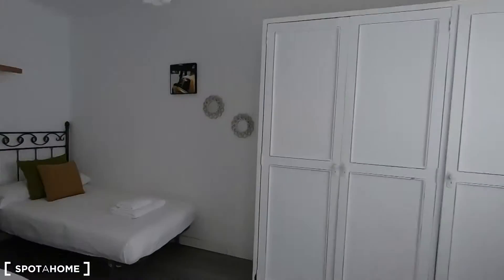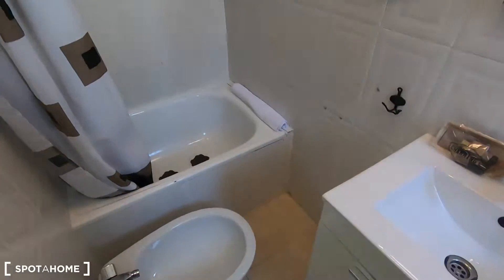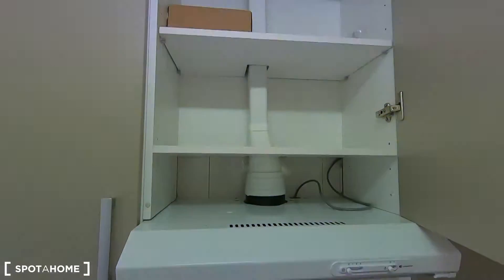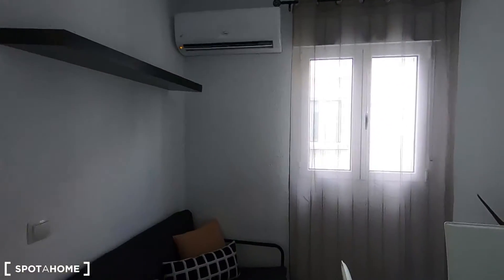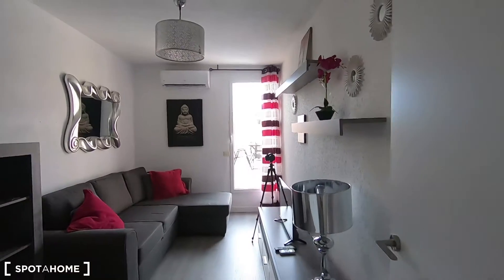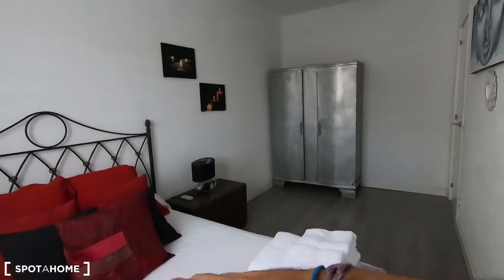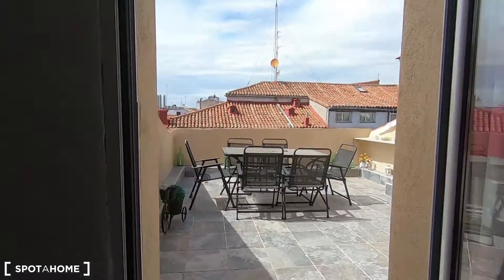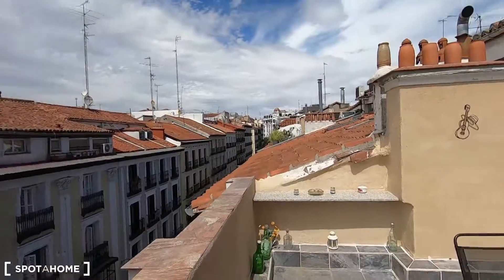Modern 2-bedroom apartment for rent in Chueca - Spotahome (ref 351863)